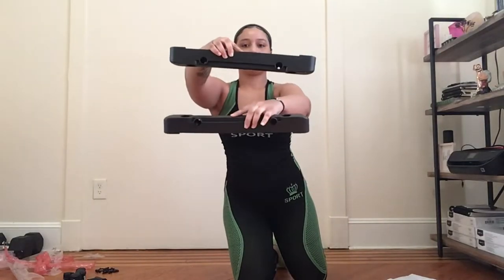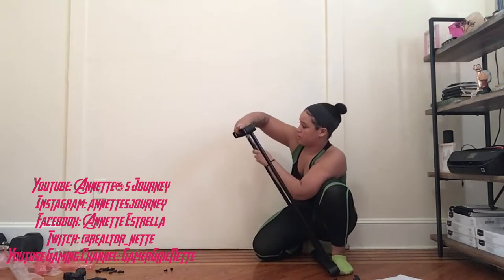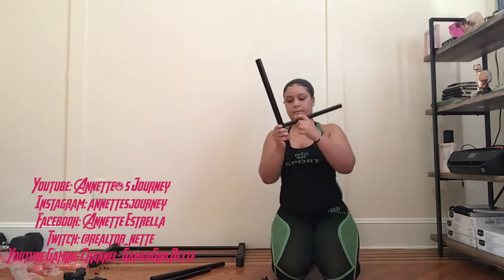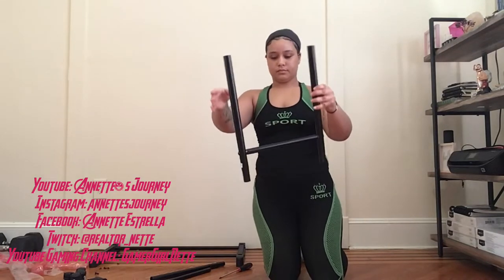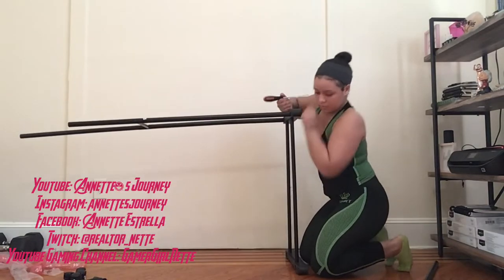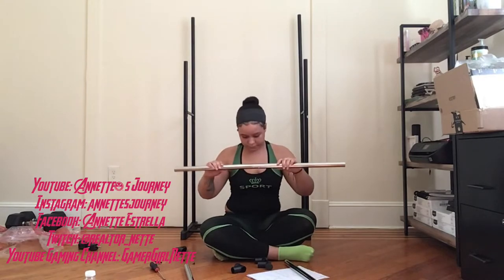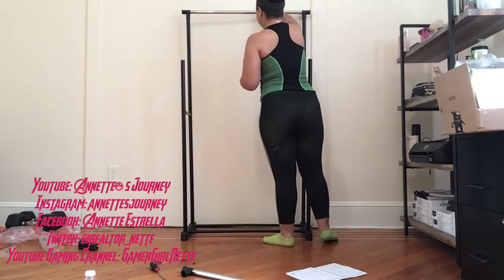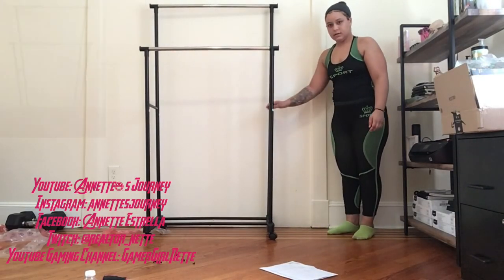First Time Building a Portable Clothing Rack | DIY for Home Closet or Shop!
If you’re looking for a hanging clothing rack for your home closet or online/in-store business check this out!